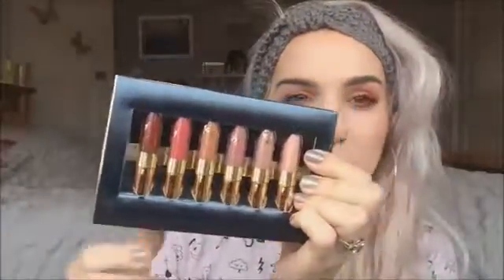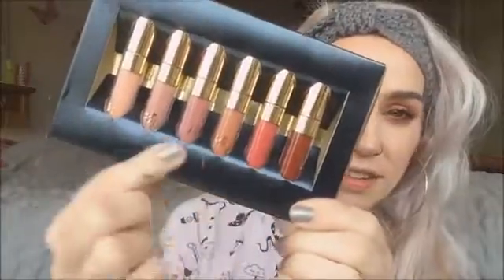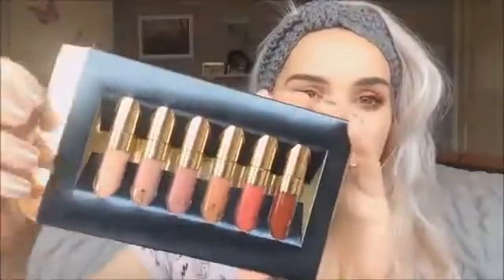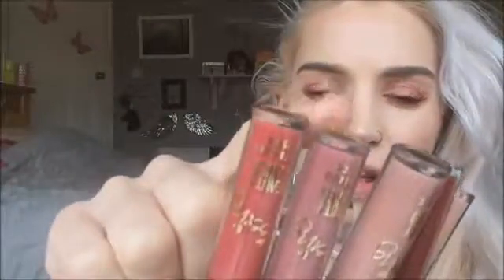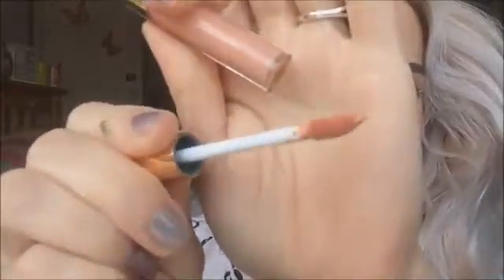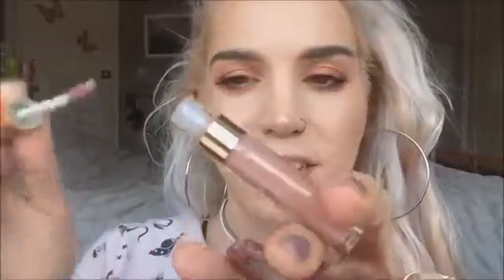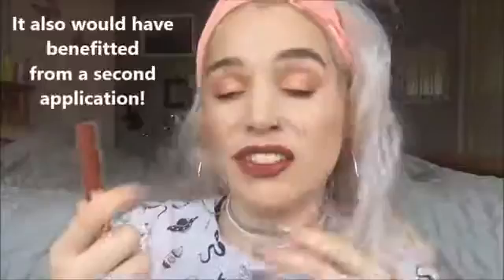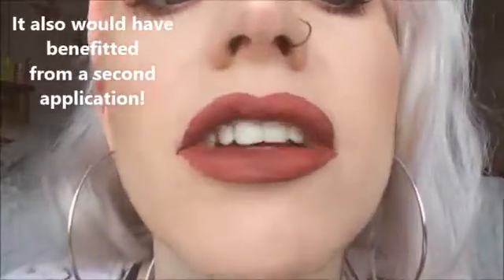Beauty Glazed Liquid Lipstick Set TRY ON 💄